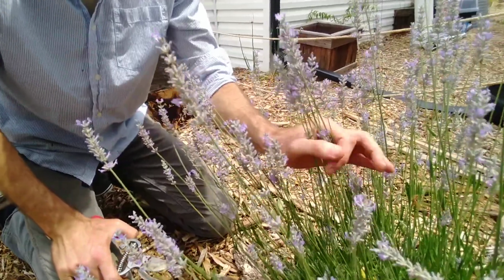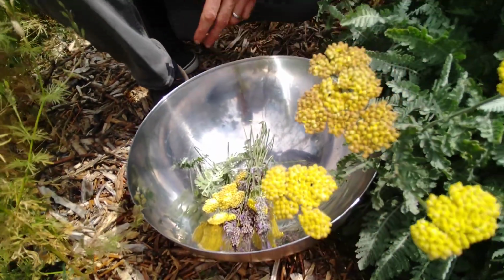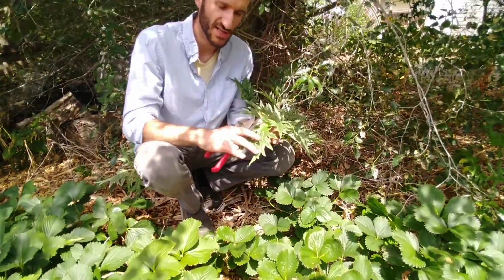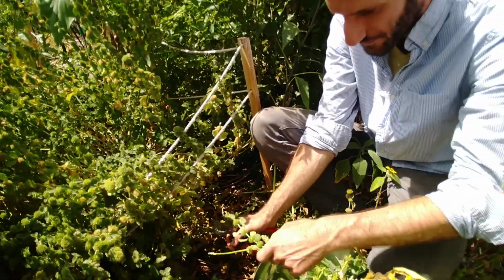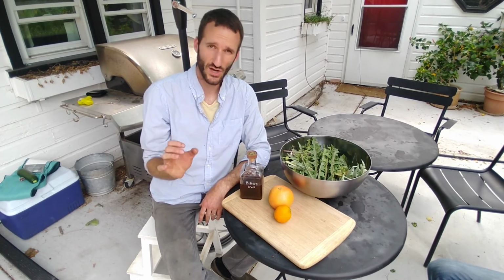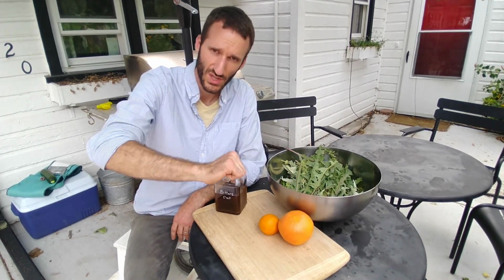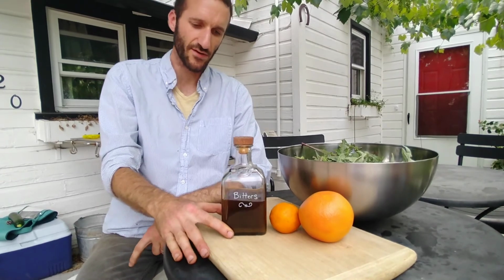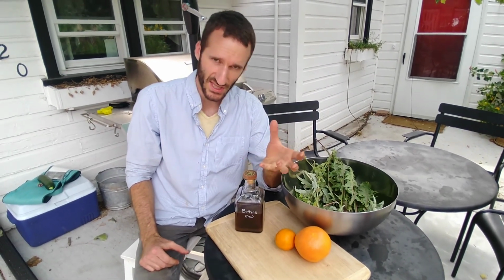Homemade Bitters [How To DIY] Made EASY From Garden To Bottle!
Here is a simple and easy way to make bitters, complete with harvesting plants and herbs that easily grow in most gardens for anyone interested.